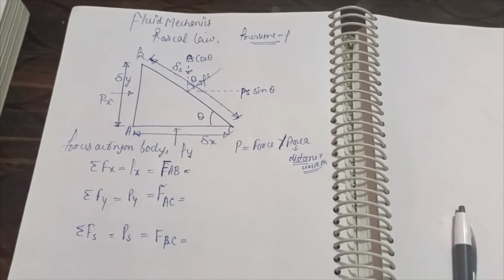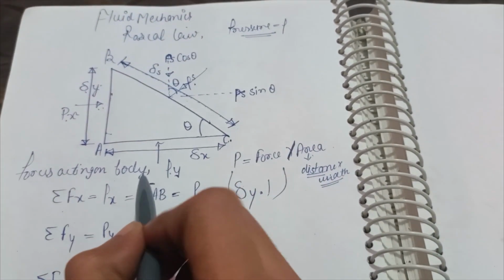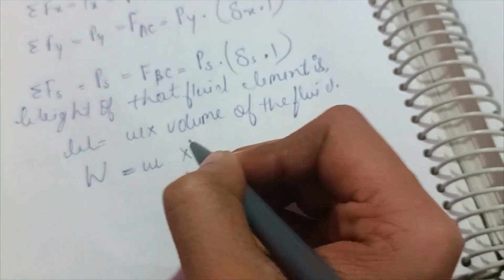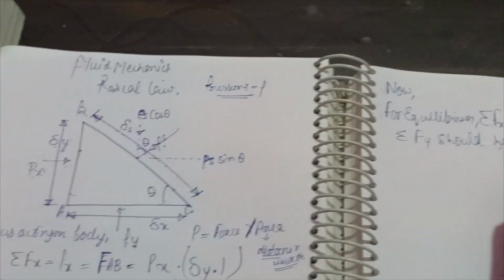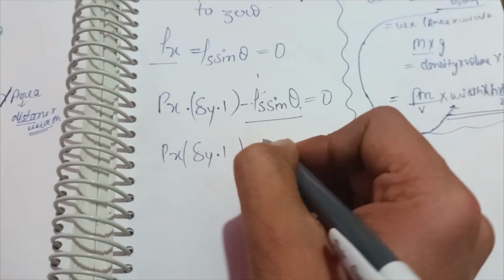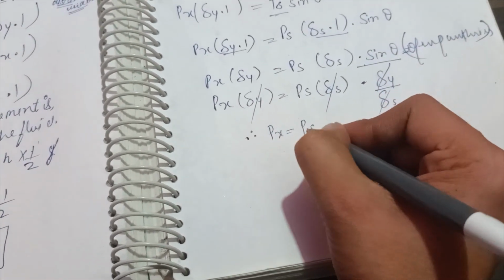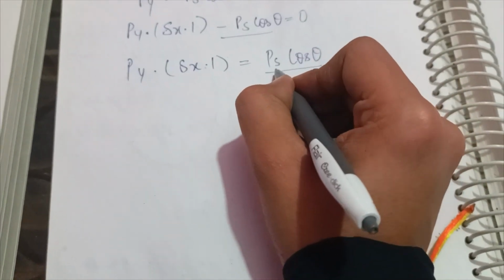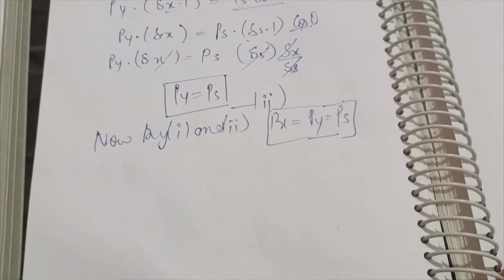FLUID MECHANICS- DERIVATION OF PASCAL LAW